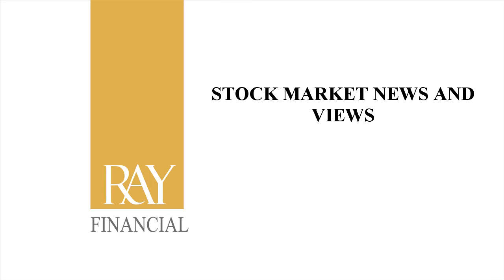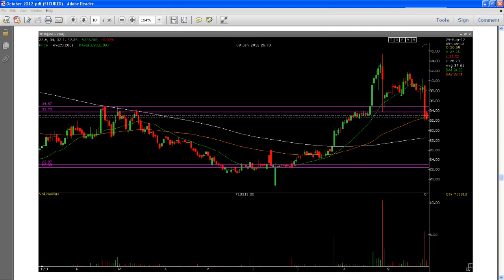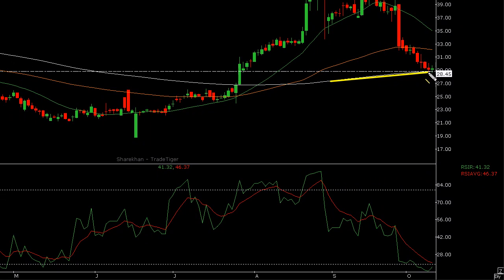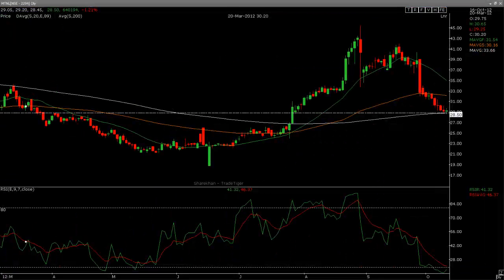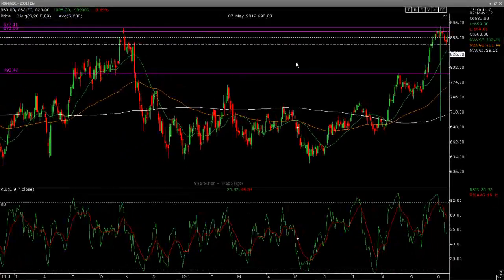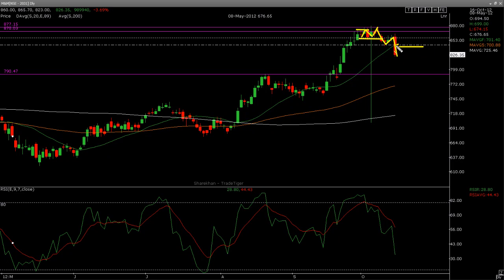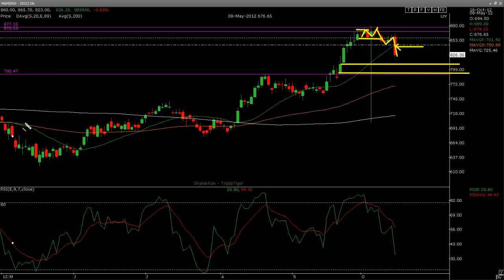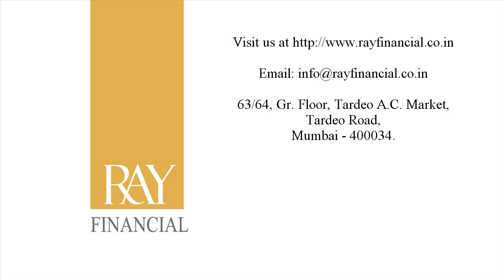OCTOBER Profits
MTNL and M&M were given as shorts in our October Market Research reports. Traders and members are making super profits. Come join us at Ray Financial and profit from each trades.